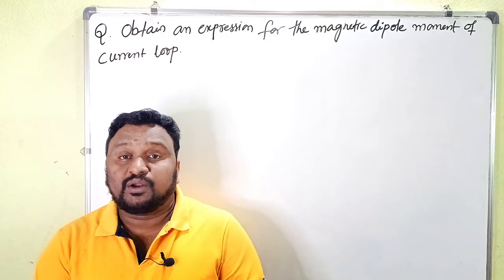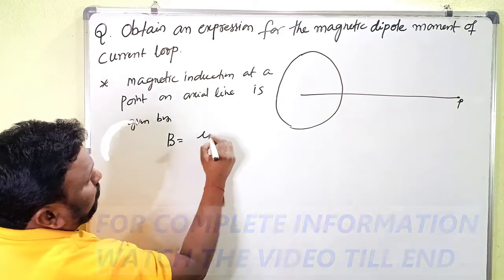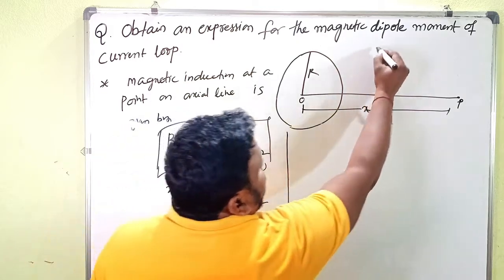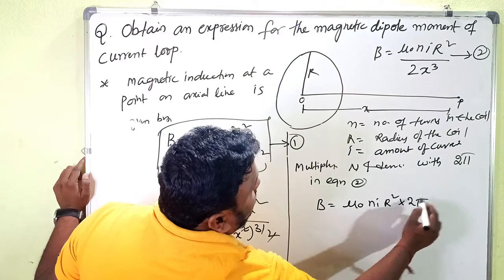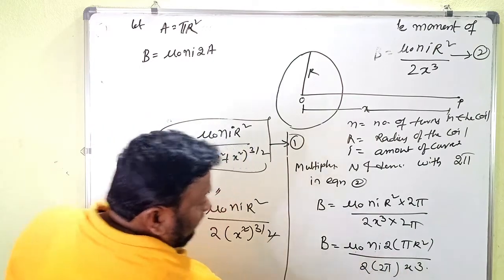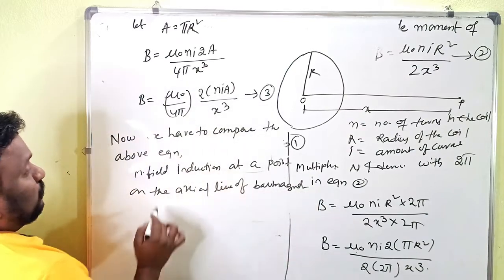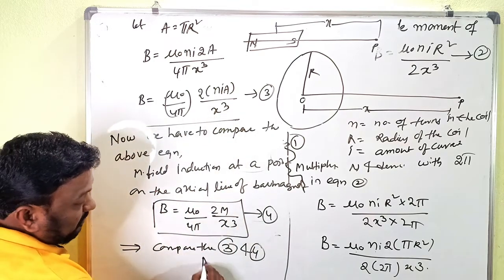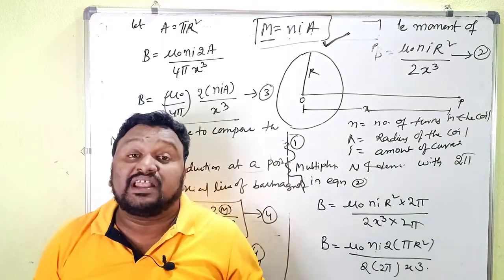MAGNETIC DIPOLEMOMENT OF CIRCULAR COIL